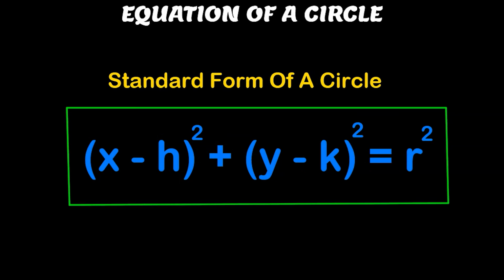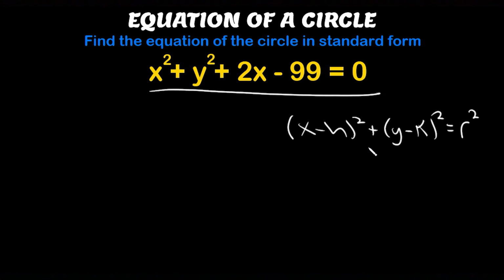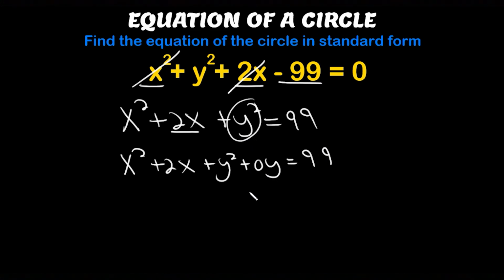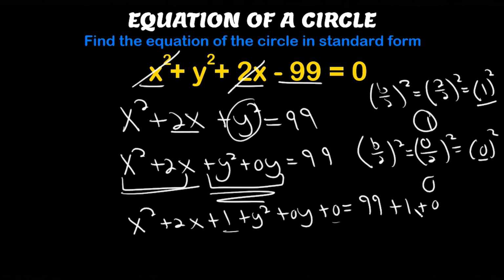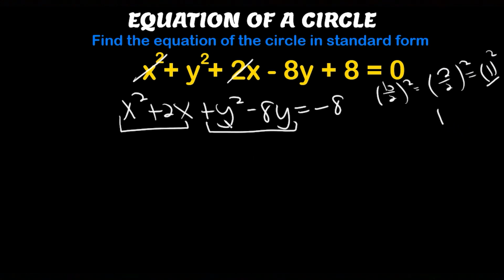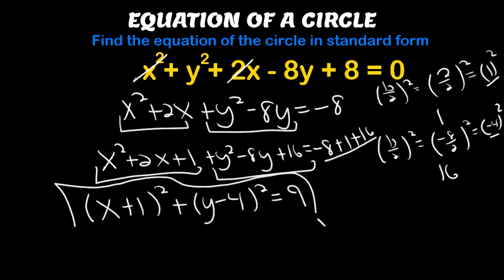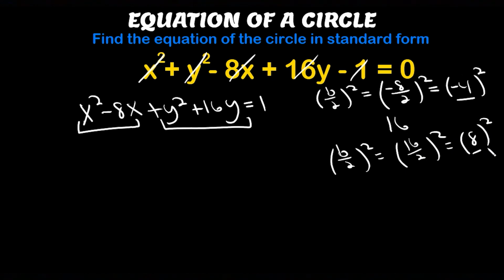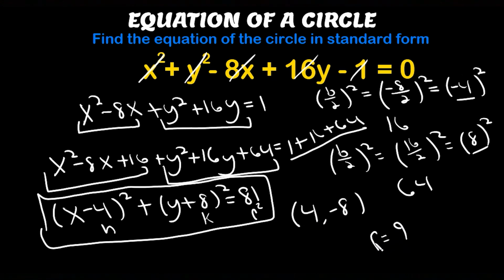Write The Equation Of Circle In Standard Form - Completing The Square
This video shows how to get the equation of a circle in standard form by completing the square.